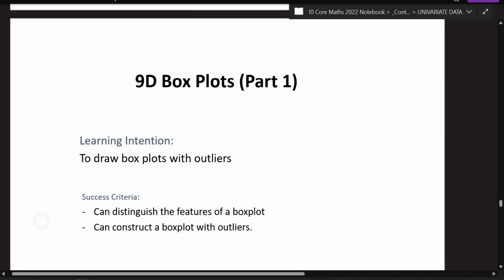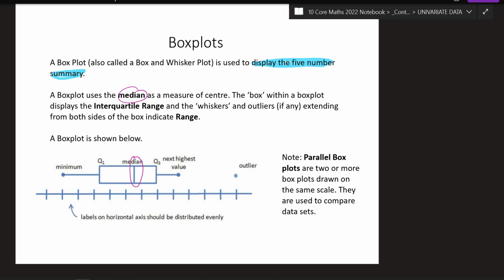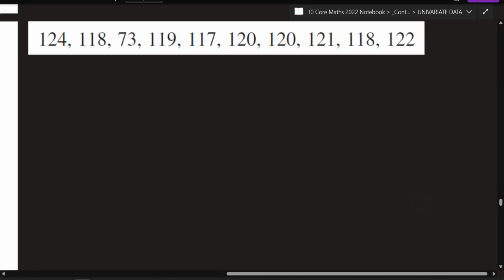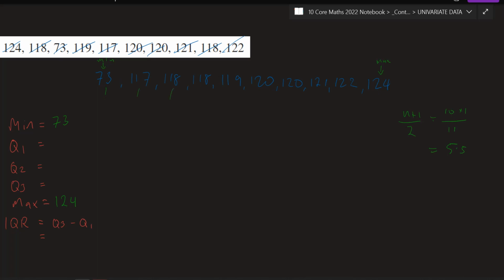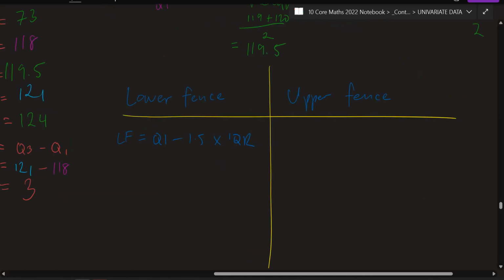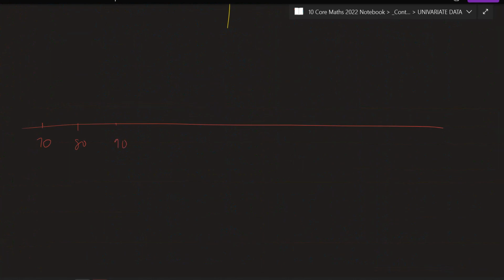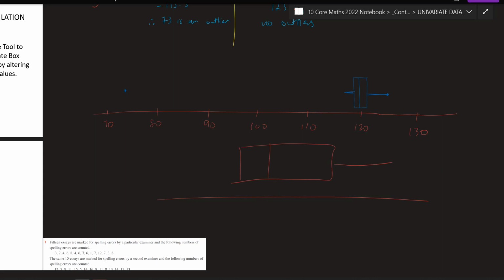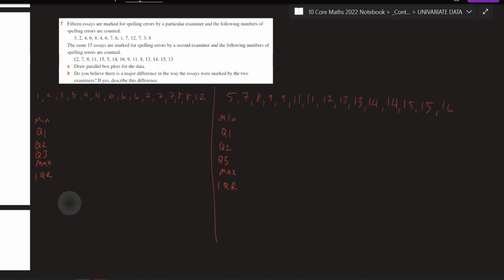9D Part 1 - Boxplots